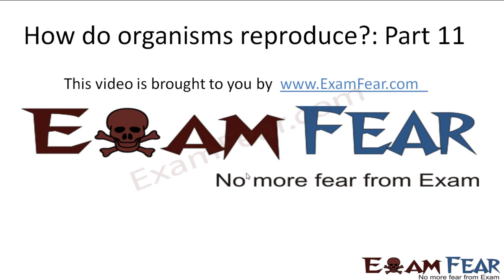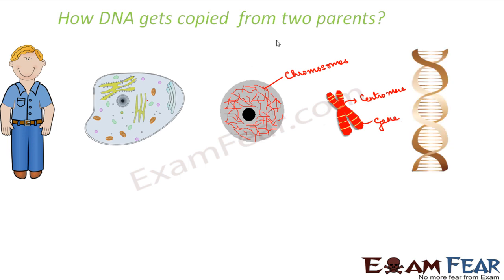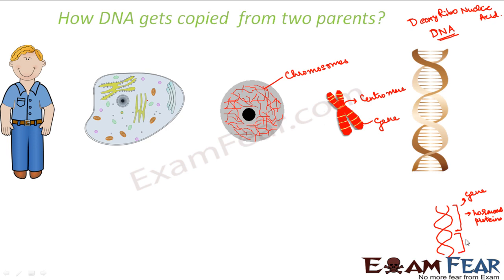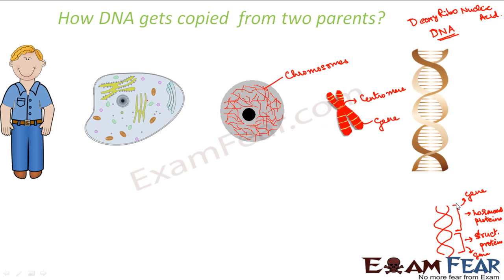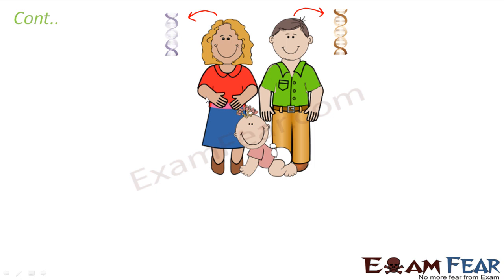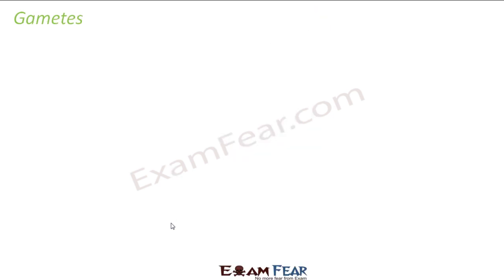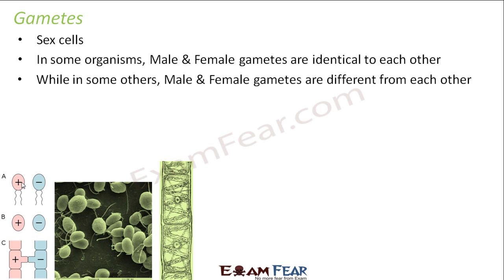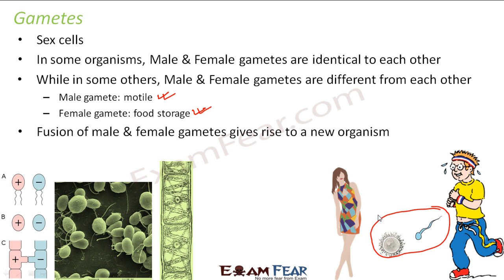Biology Reproduction part 11 (Sexual reproduction: DNA copying gametes) CBSE class 10 X